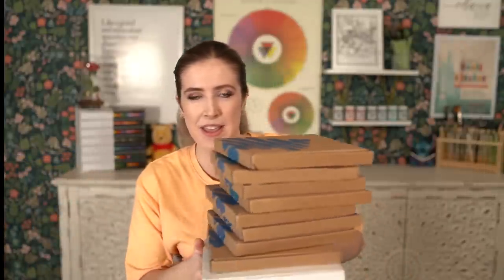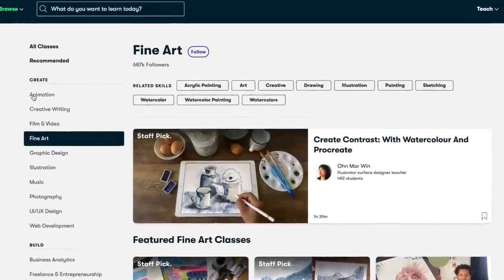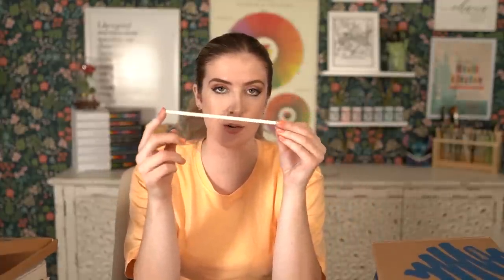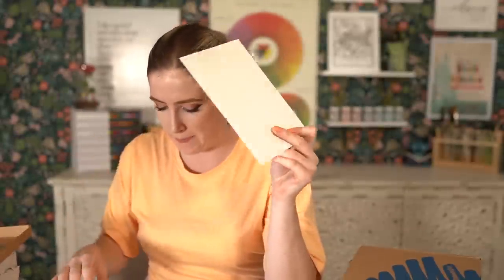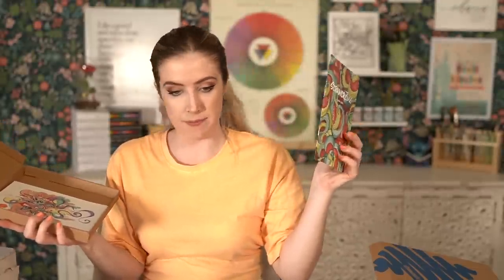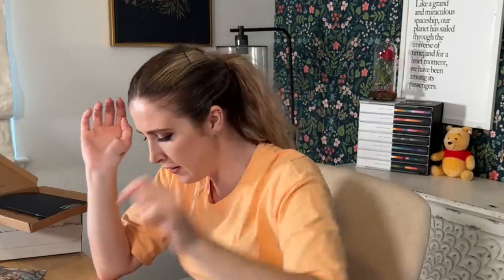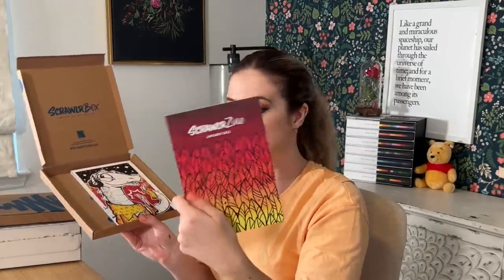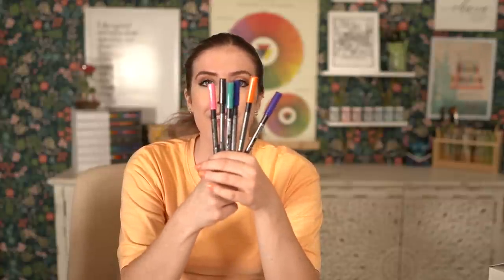I Opened 9 MONTHS Of a MYSTERY ART BOX?! uh oh..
Today I opened 9 months of a mystery subscription art box from last June until now! Last year I opened 12 months of a mystery art box I hadn't picked up from my po box in a year, and since so many people enjoyed that one I figured I would do a part 2 to this!

These are by Scrawlrbox, one of the best art boxes out there and also surprisingly one of the cheapest!